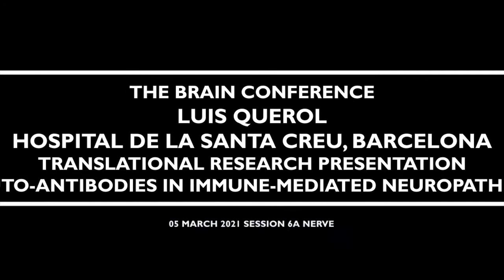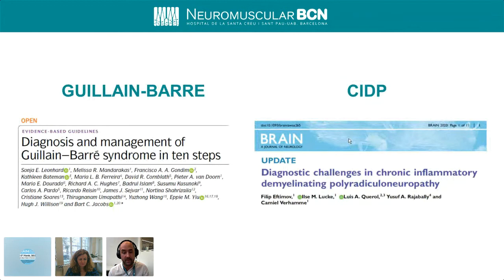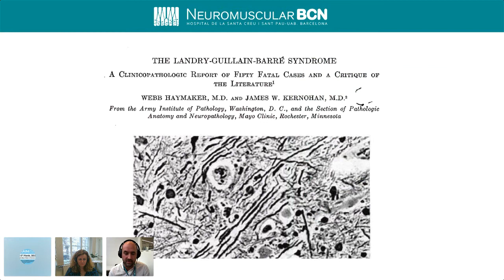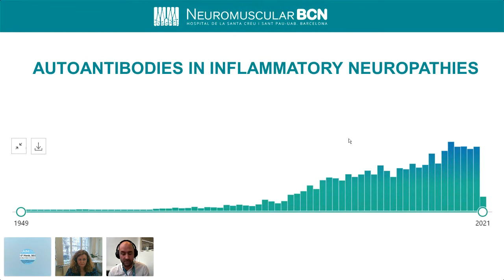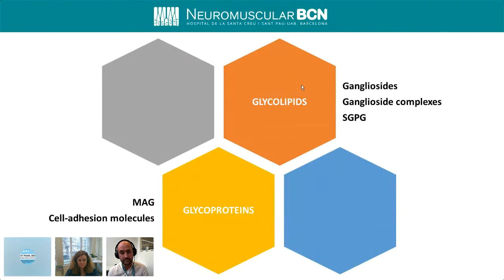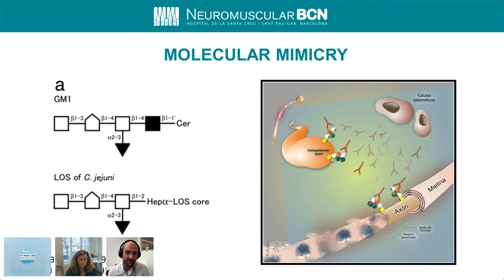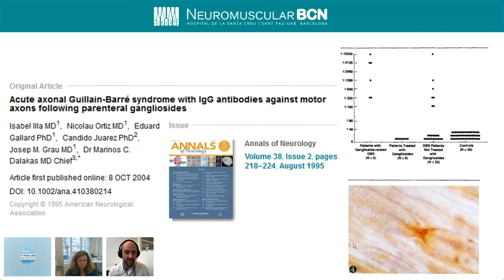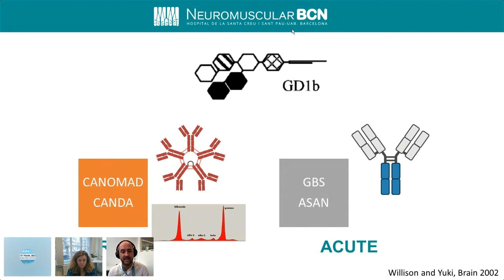The Brain Conference 2021: Translational Research Presentation: Luis Querol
4-5 MARCH 2021

NERVE SESSION
Chair: Mary Reilly
Translational Research Presentation: Luis Querol
"Auto-antibodies in immune mediated neuropathies"